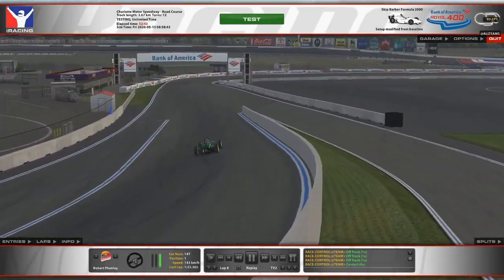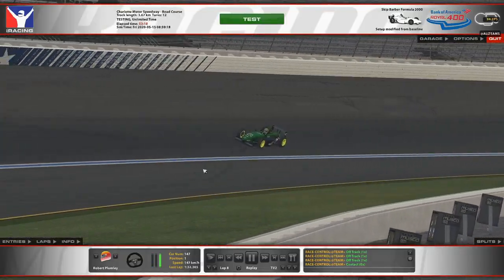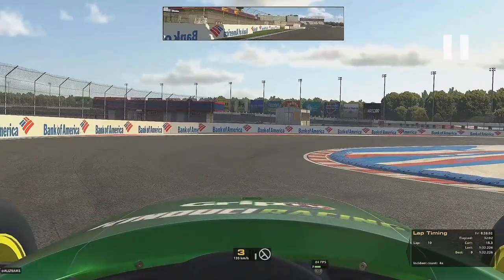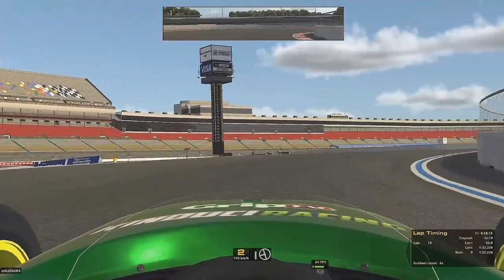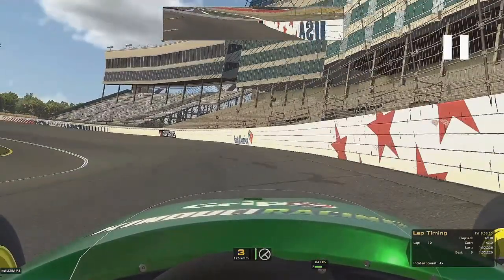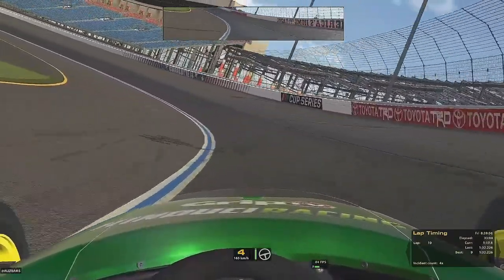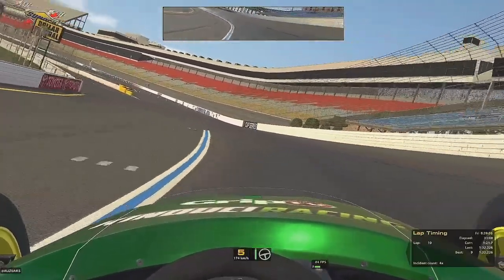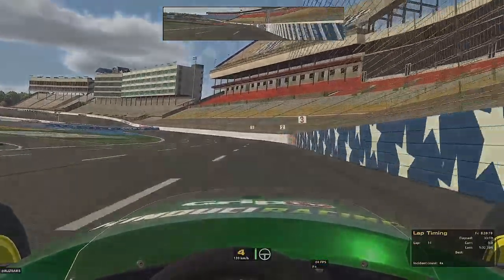iRacing Skip Barber Charlotte Roval Track Guide (Scroll down for setup)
Sorry I left setup cover on during recording
SETUP DETAILS BELOW:
Brake Bias 55%
Cold Pressure 172 kpa (front tires)
Cold Pressure 179 kpa (rear tires)
Spring Perch Offset 0 x 1.6mm

PR-GRIPTV2020
3 months of service for $10

My rig -

Logitech G29 Driving Force
Fanatec Clubsport Pedals V3
GT Omega Classic Steering Wheel Stand
GT Omega Classic Rear Seat Frame
GT Omega RS6 Simulator Seat

Screens -

1 X 24" Llyama 60hz monitor

Simulator PC -

16gb Corsair DDR 4 Memory